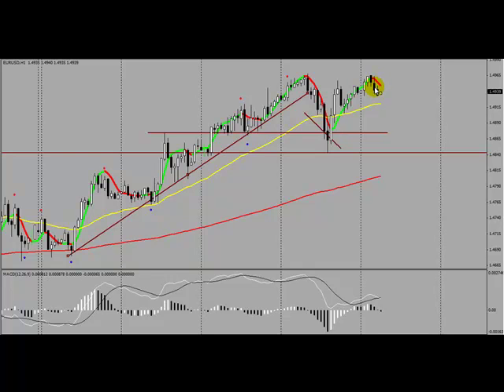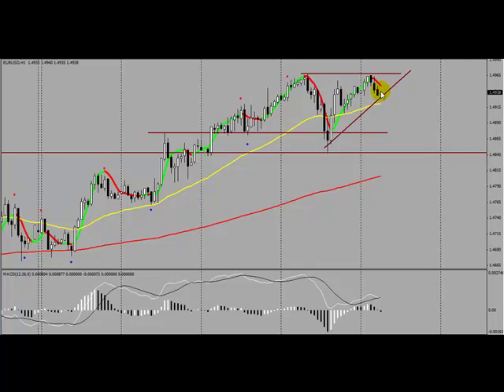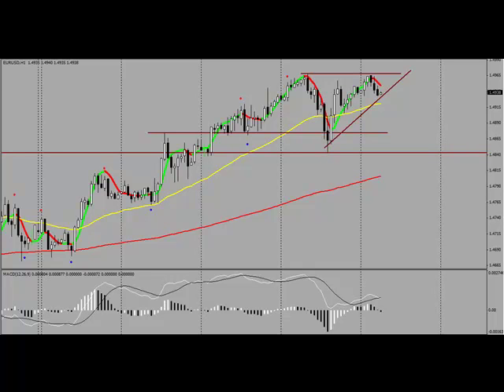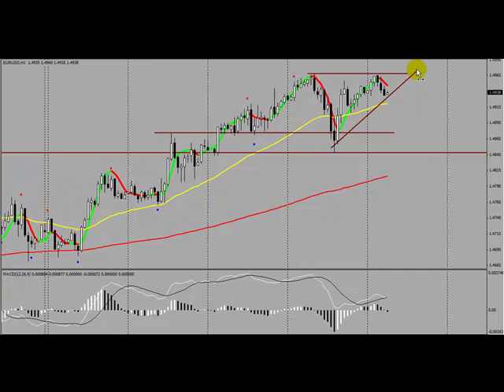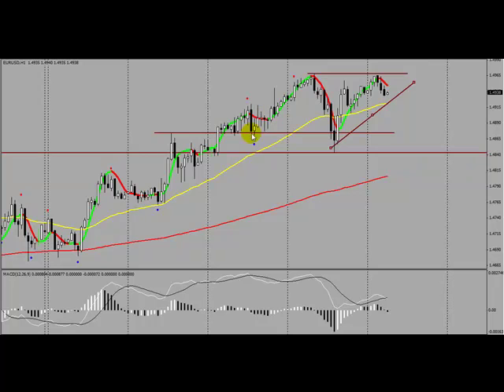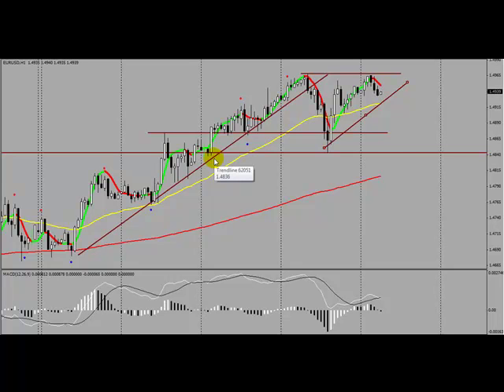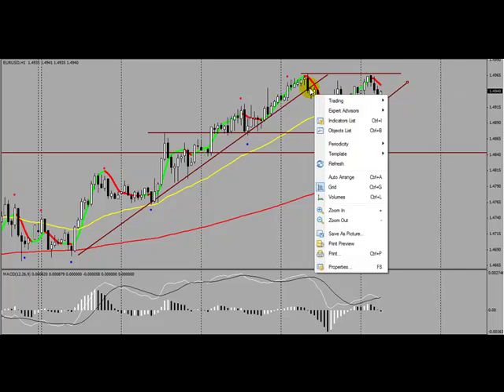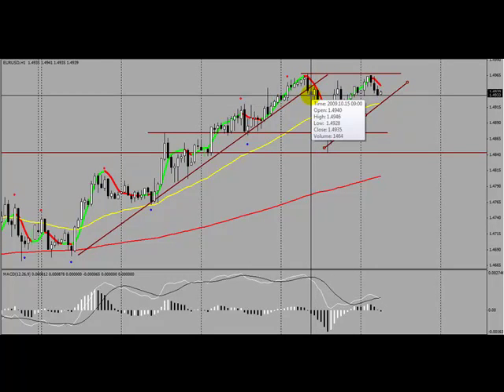Forex Video Forecast : EURUSD for October 16th and Where and Why to Place Stops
The EURUSD has been in a strong upward trend the last couple of days and has had a small pull back, followed by a retracement back to a double top.   There is only one trade that we are really looking for on the EURUSD for the upcoming London and New York sessions.  Please take a few minutes to view the following video for the trade setups that we are looking to develop.  Also we have put together some material on where and why to place stops when you are trading.  We will continue that discussion for the next couple of weeks.  Thank you for viewing our forex training video.